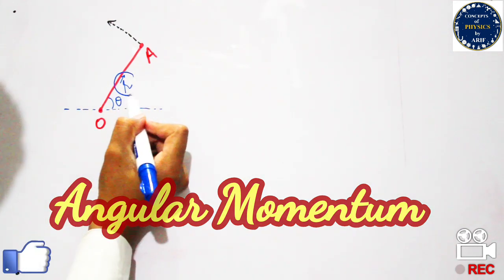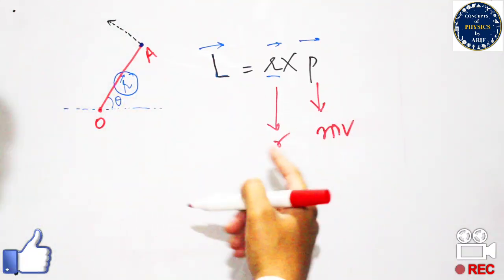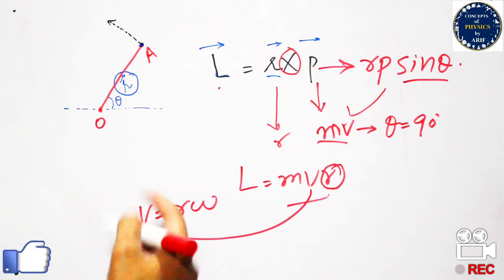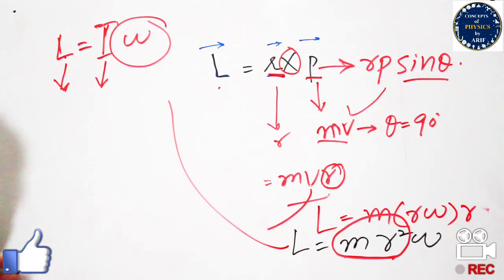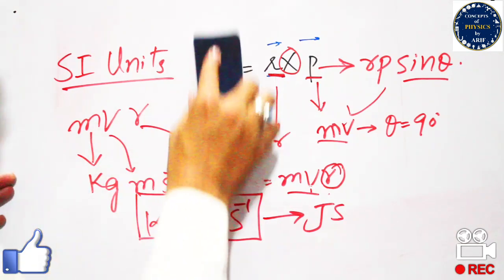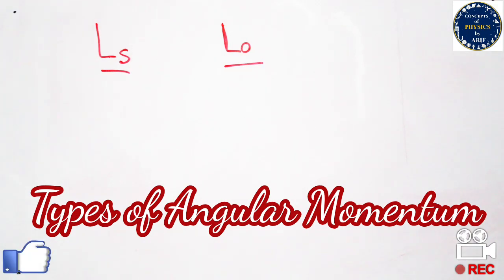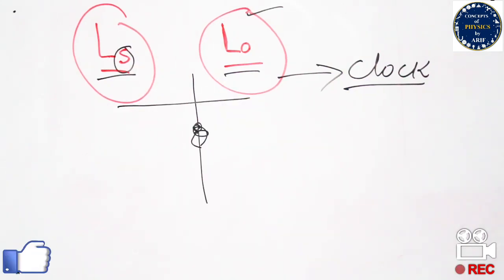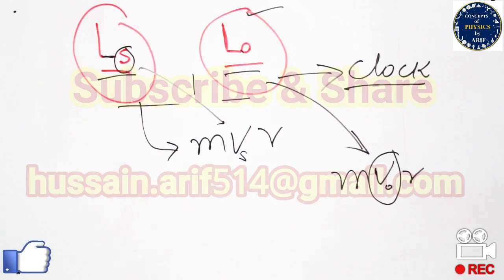Lecture 32: Angular Momentum | Explanation & Derivation | Concepts of Physics | Entry Test Prep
This video is about the description and derivation of angular momentum along with the derivation (with proof) of angular momentum. In addition, types of angular momentum has been explained well in this lecture for college and high school students.